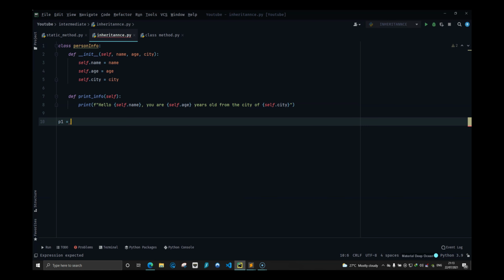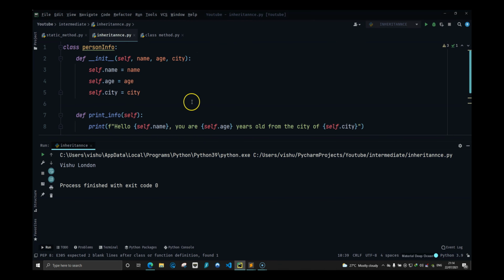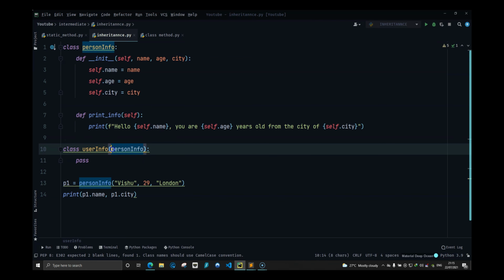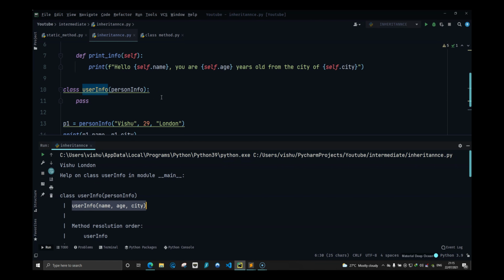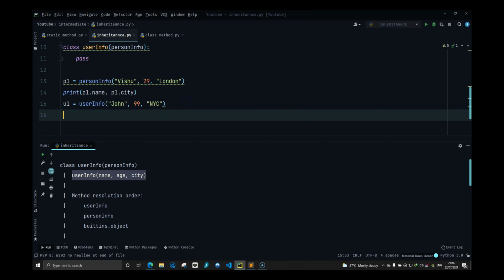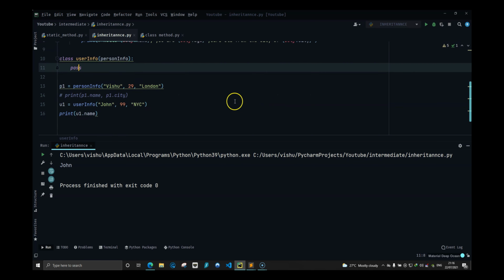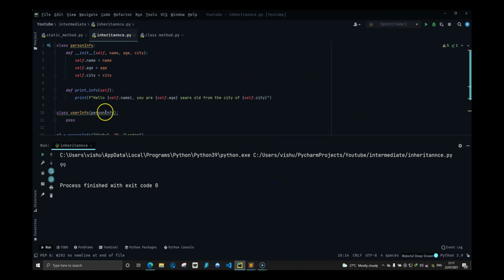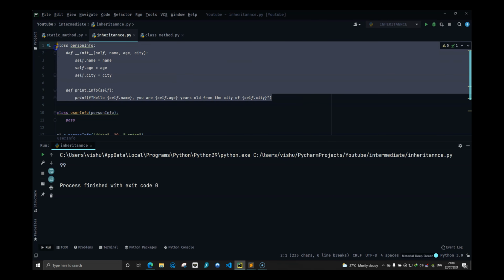Python Inheritance Introduction | Python Intermediate Tutorials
Python Inheritance Introduction

The most dreaded concepts for anyone in programming (after malloc and pointers ofcourse ;)
This video will server as a brief introduction to what inheritance is and how we can use them in our programs.